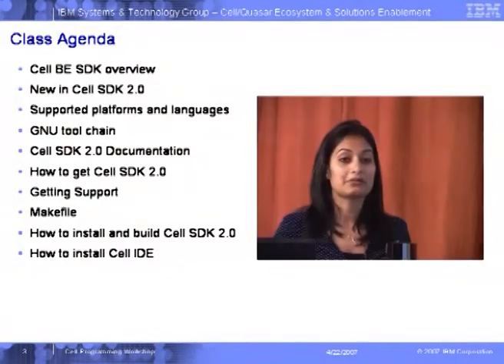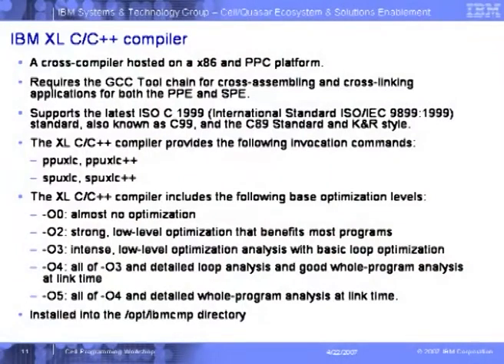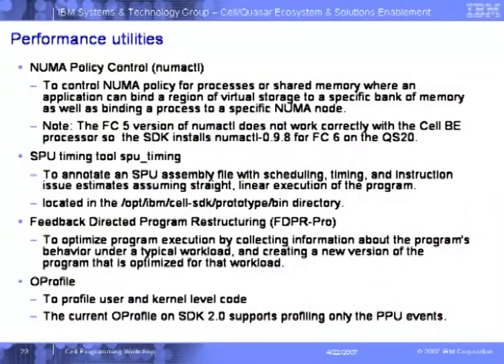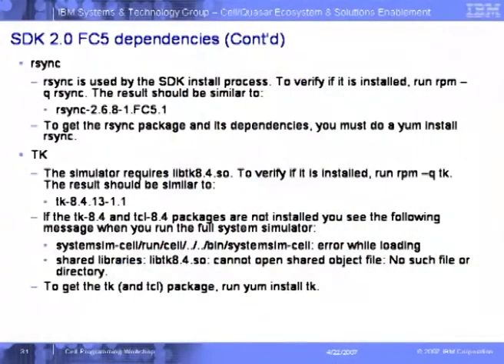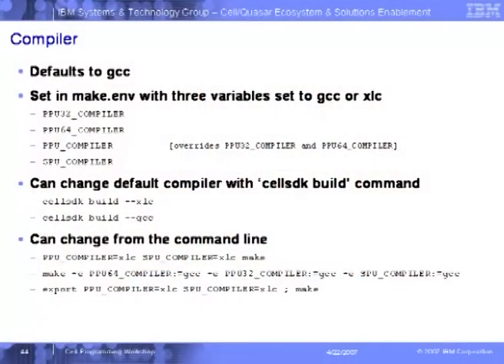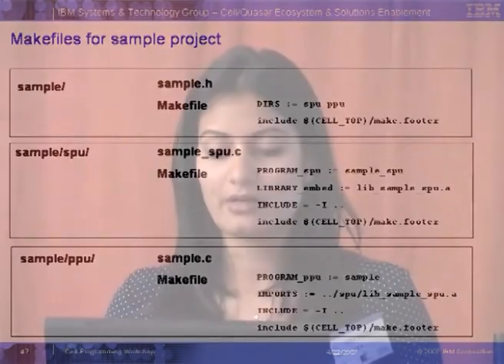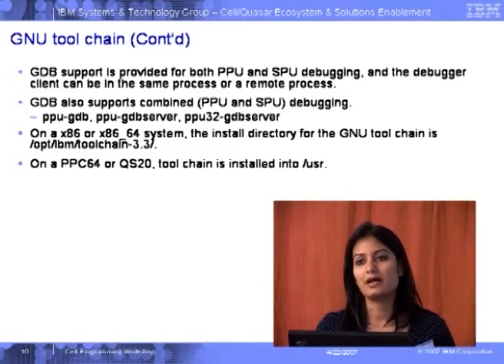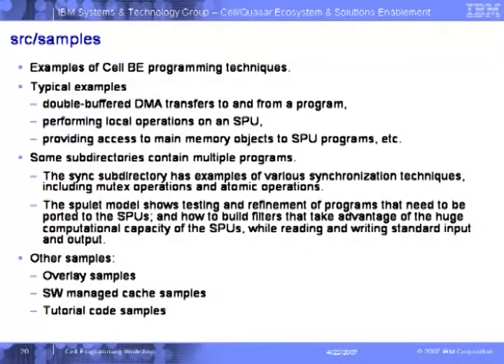Cell BE L3